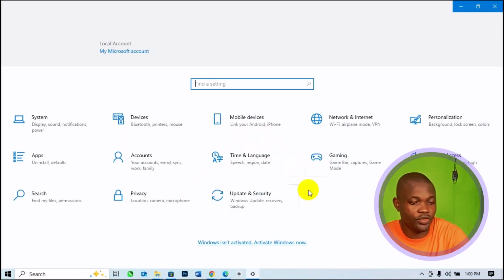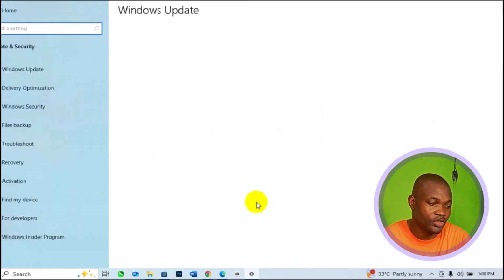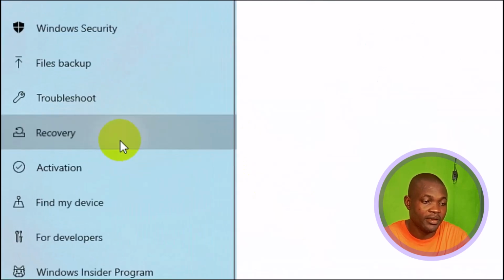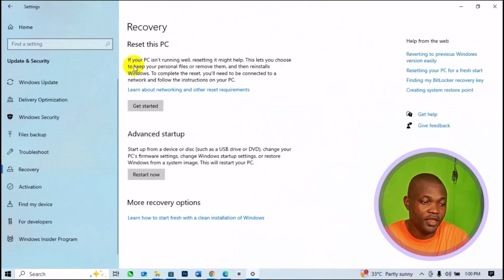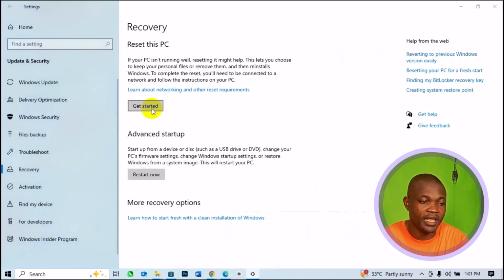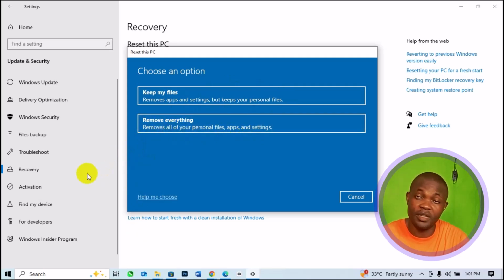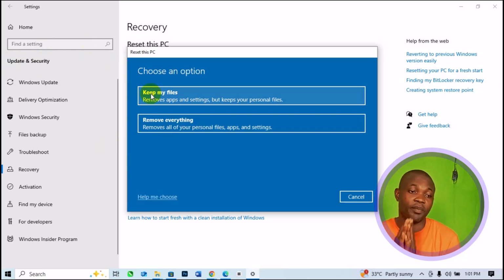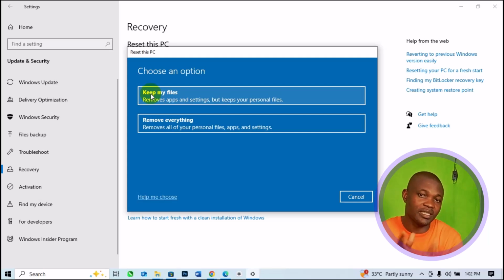How to Factory Reset Your Windows Laptop—Step by Step Guide!